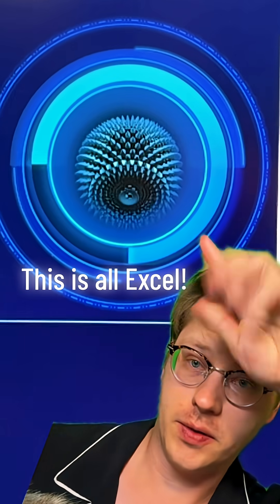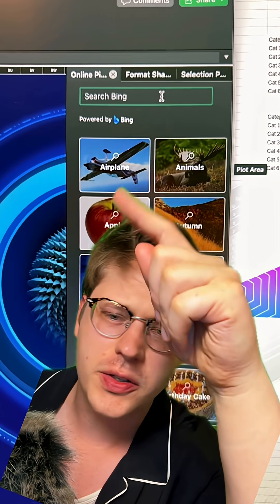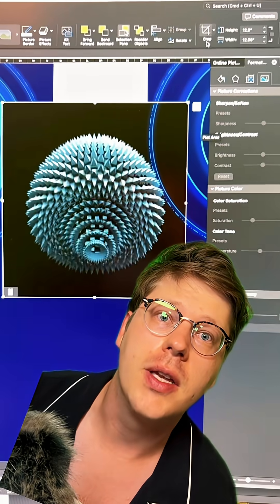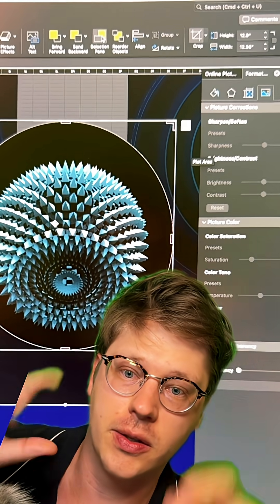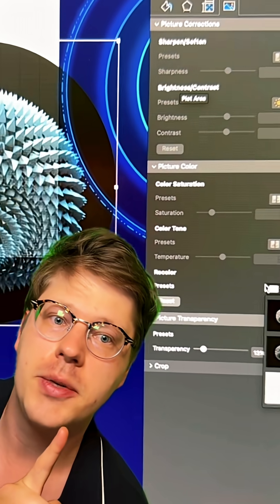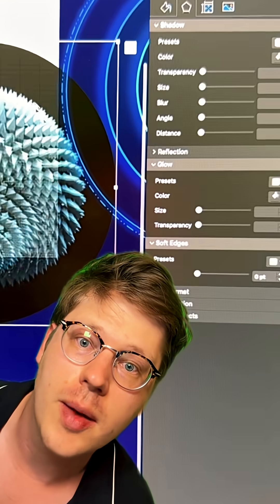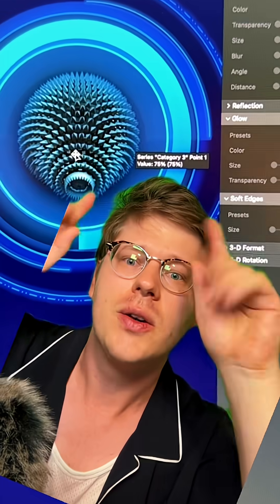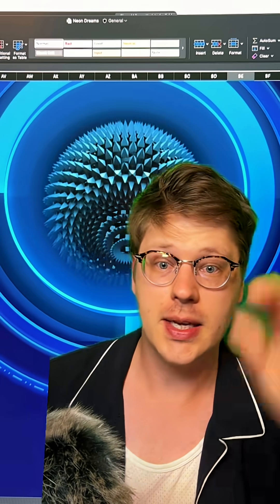How to add and edit GIFs in your excel worksheets